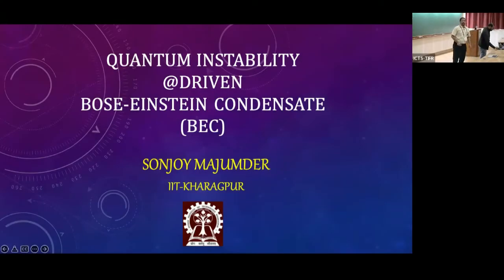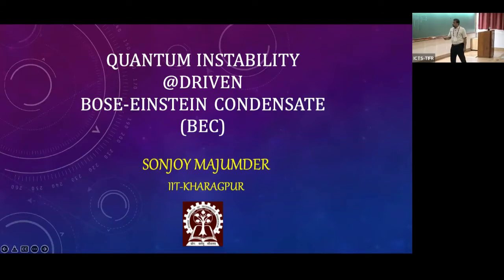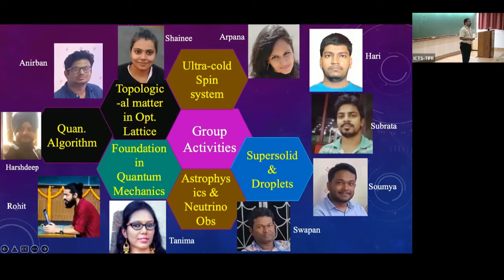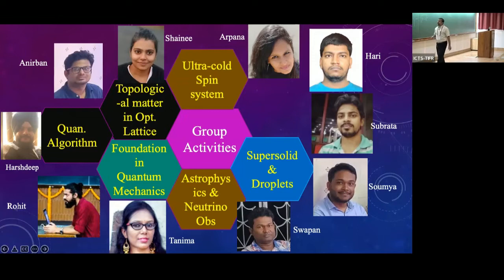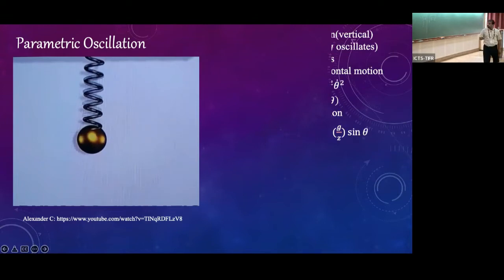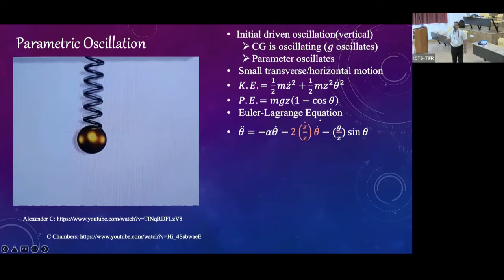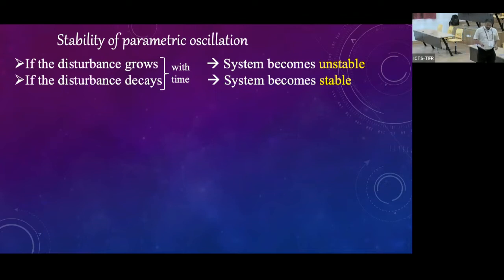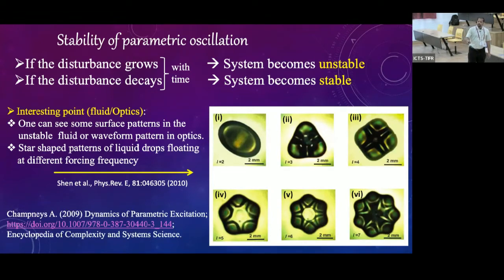Quantum Instability @Driven Bose-Einstein Condensate (BEC) by Sonjoy Majumder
PROGRAM : PHYSICS WITH TRAPPED ATOMS, MOLECULES AND IONS (HYBRID)

ORGANIZERS : Bimalendu Deb (IACS, India), Sourav Dutta (TIFR, India) and Saikat Ghosh (IIT-Kanpur, India)

The primary motivation of this meeting is to bring together investigators from diverse areas of ultracold AMO physics & quantum optics and discuss the nuts-and-bolts of recent developments in the field and find common grounds to cross-pollinate ideas. The primary emphasis will be on contemporary topics currently being pursued by Indian researchers. The meeting will be held in a hybrid offline-online mode.

This is the second in the series of TAMIONs meetings. The topics  are:

1.Ultracold atoms, molecules and ions
2.Quantum optics
3.Quantum thermodynamics and simulation